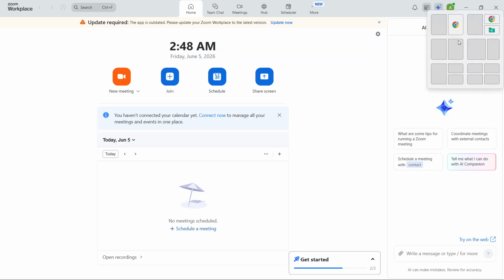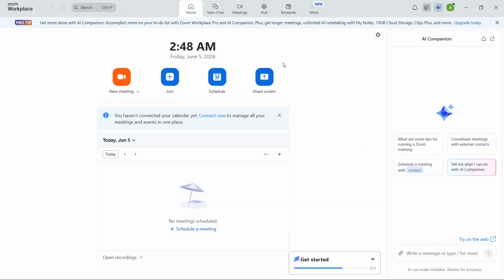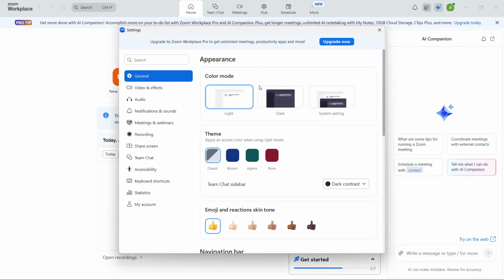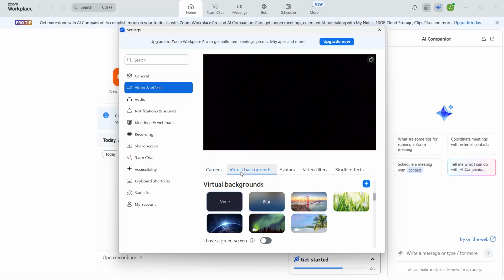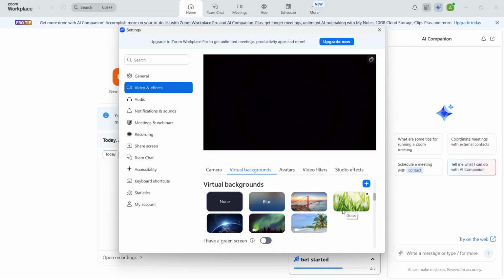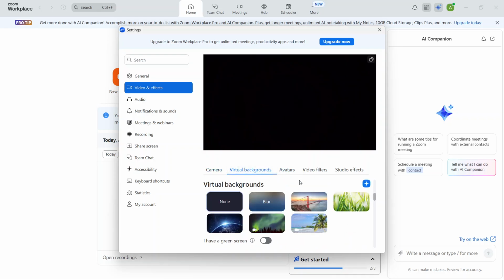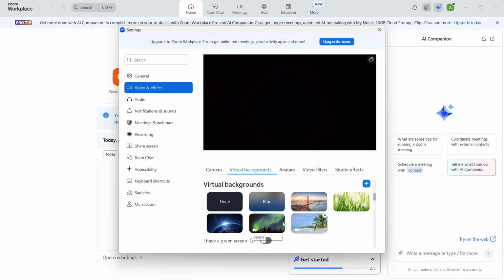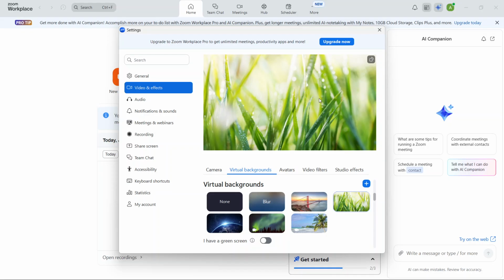How to Add Virtual Background on Zoom (2026) | Step-by-Step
Learn exactly how to add a virtual background on Zoom using the most current method available. In this tutorial, you'll see how to access the virtual background settings, upload a custom image or video, and apply it instantly during any meeting or call. This works whether you're on desktop or the Zoom mobile app, and no green screen is required for most setups. We'll also cover how to blur your background as an alternative and troubleshoot the setting if it's grayed out or missing. This is the updated 2026 method, so everything you see reflects the latest version of Zoom.